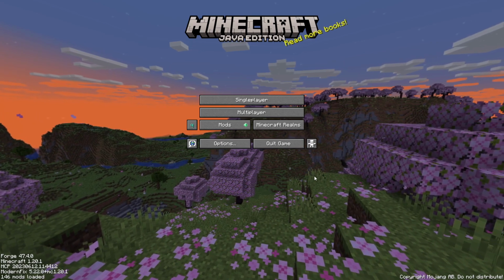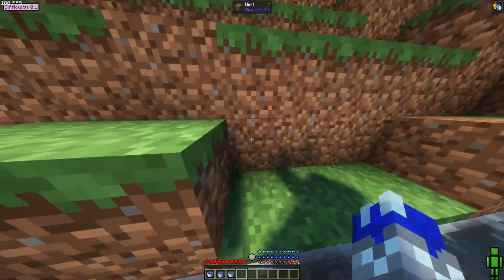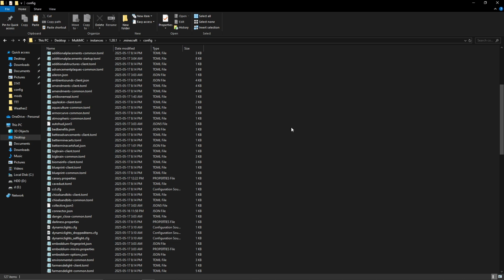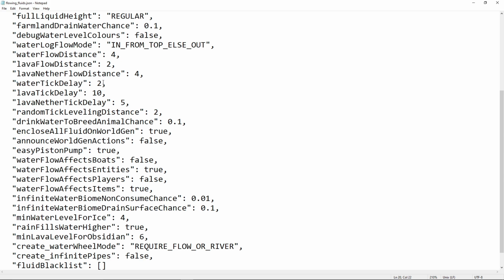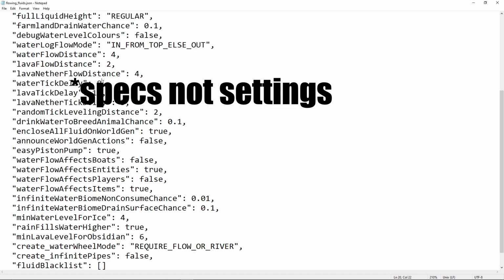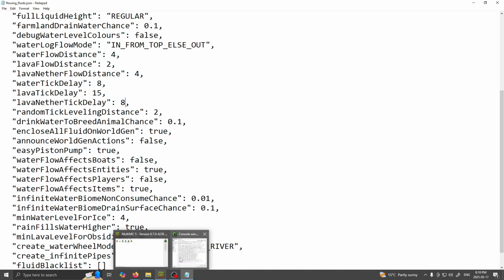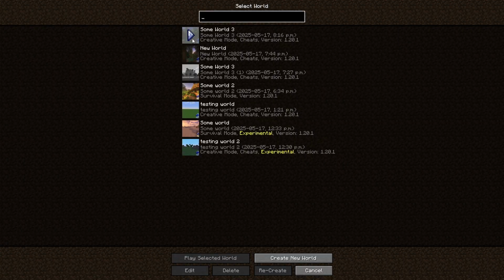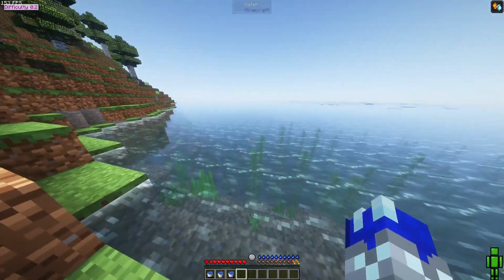How to Reduce Lag/Boost TPS in Flowing Fluids Mod Minecraft (Any version, 1.20.1, 1.21.5, etc)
This is for the Flowing Fluids mod, a realistic water physics mod for Minecraft 1.20+

I was struggling and I found out how to fix it. You may find this video helpful if you suffer from the same issue. This will help you remove lag and increase the TPS of your game while allowing you to retain the mod. To be clear, the lag happens from oceans or lakes or other deep bodies of water being forced to fill underwater ravines, caves or other large airpockets after generating. This configuration doesn't prevent this, but it makes water flow slower so it doesn't slow down your game.